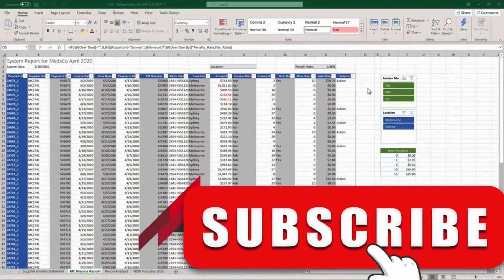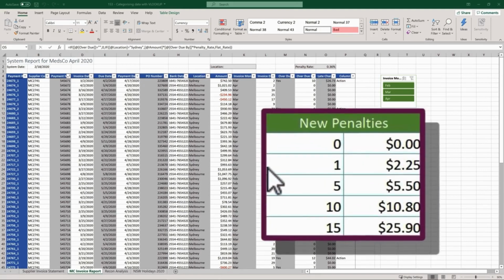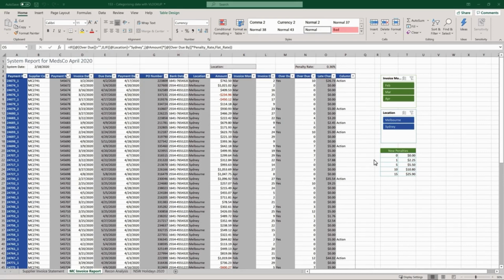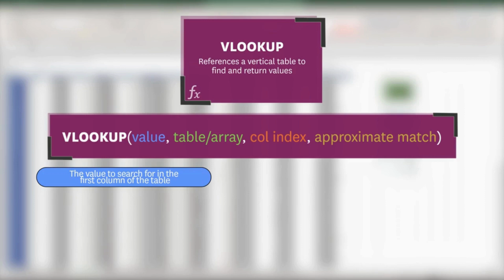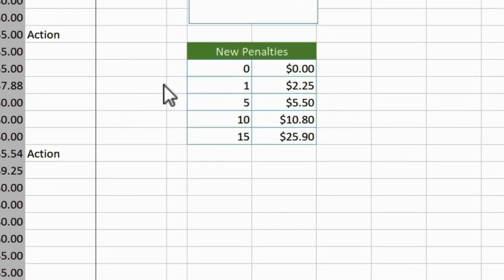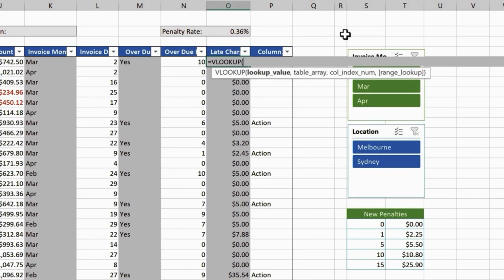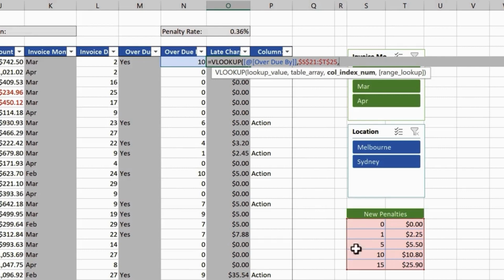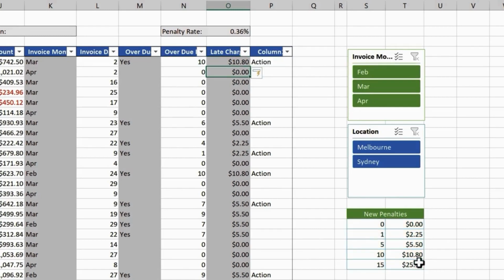How to categorize data with VLOOKUP function | MS-EXCEL | Lecture-21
Demystifying Data Categorization: A Step-by-Step Guide with VLOOKUP | Excel Tutorial
Unlock the potential of your data organization with our latest Excel tutorial! 📊 In this video, we'll guide you through the powerful VLOOKUP function, demonstrating how to effectively categorize and organize your data. Whether you're a spreadsheet novice or a seasoned pro, mastering this essential Excel tool will streamline your workflow and bring clarity to your datasets.
Follow along as we break down the steps, share practical tips, and empower you to elevate your data management game. 🚀💡